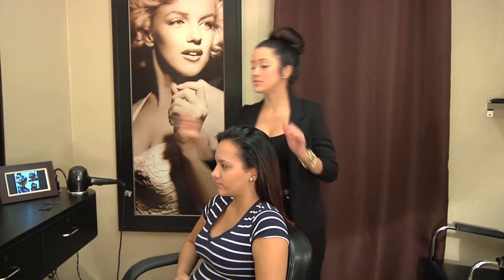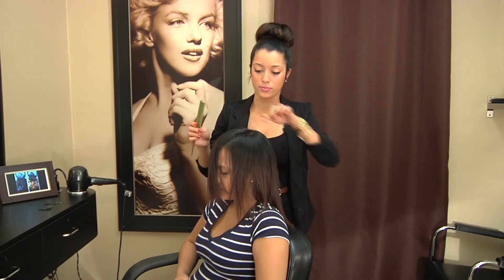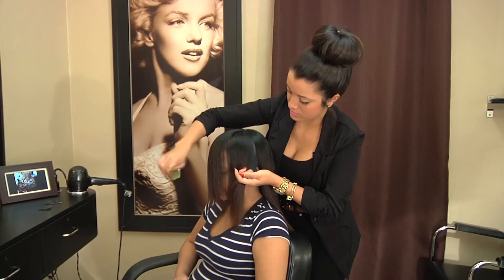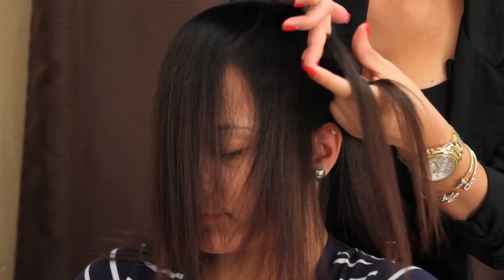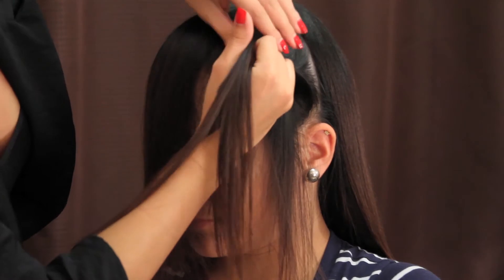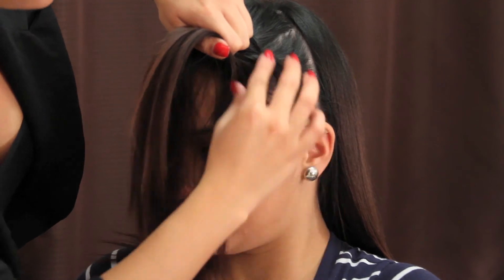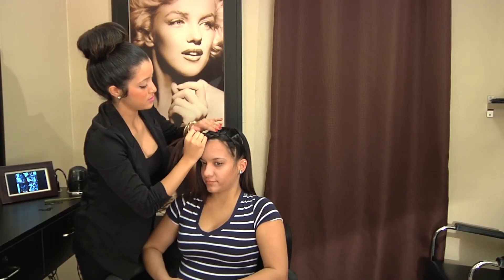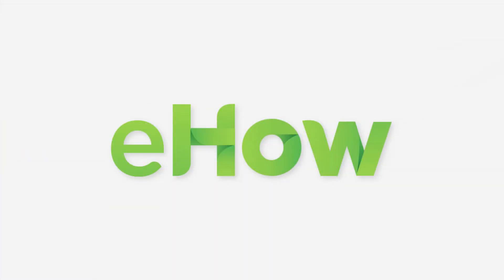How to Do a Good Hairline Braid